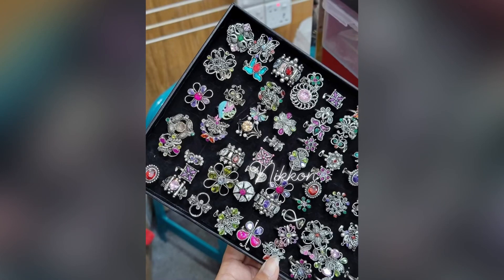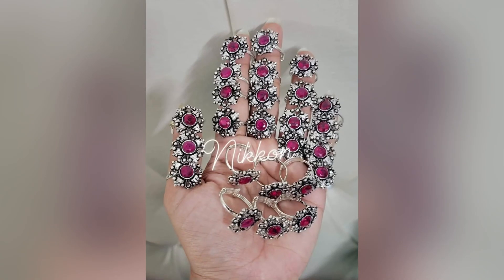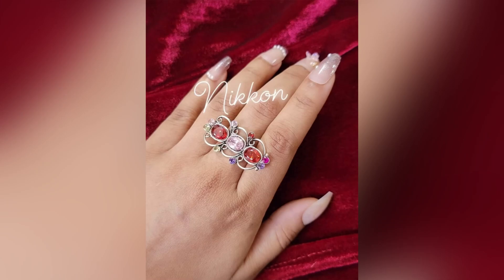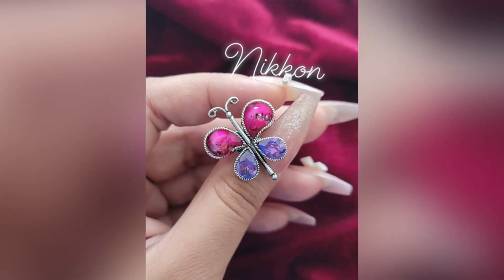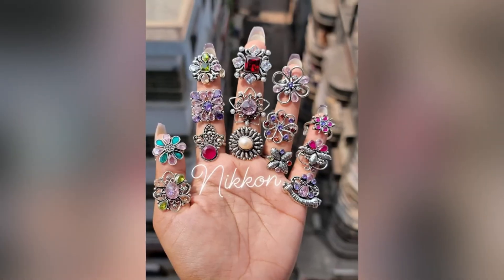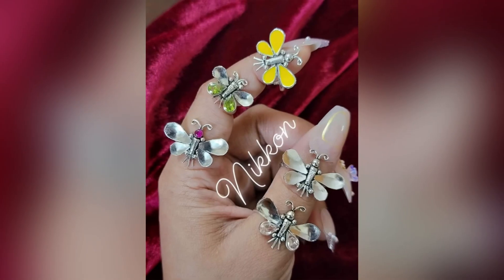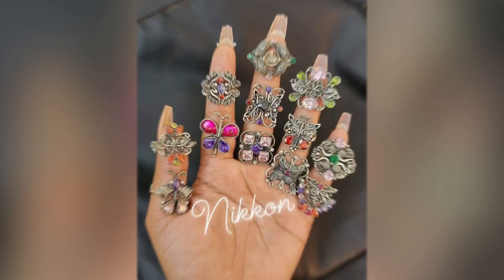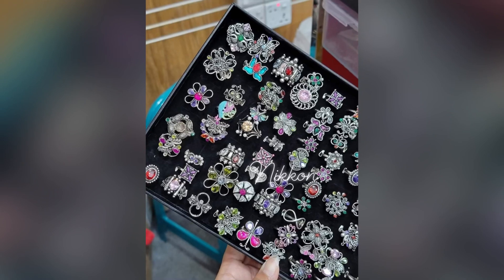আনকমন ডিজাইনের ব্ল্যাক পলিশ ফিঙ্গার রিং কিনুন | Black polish finger ring collection